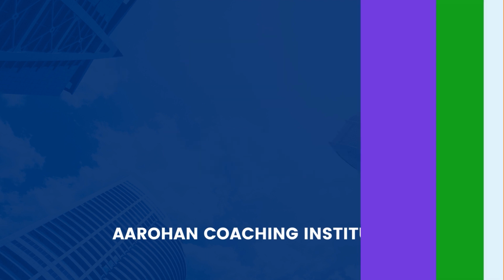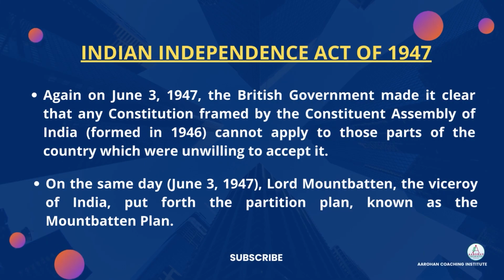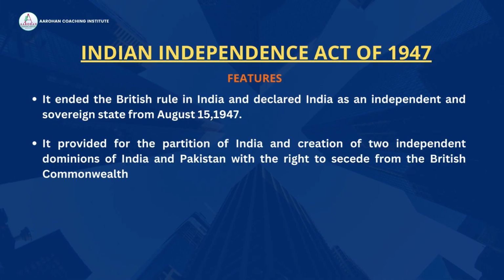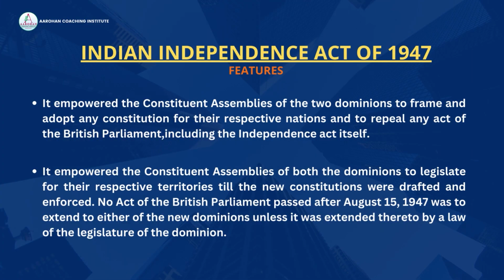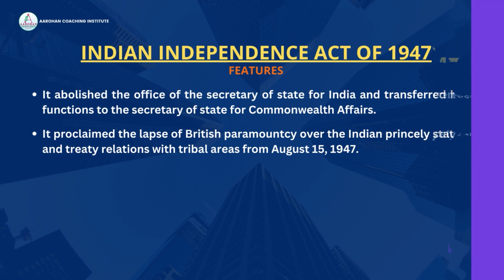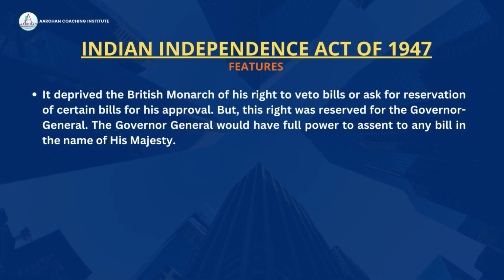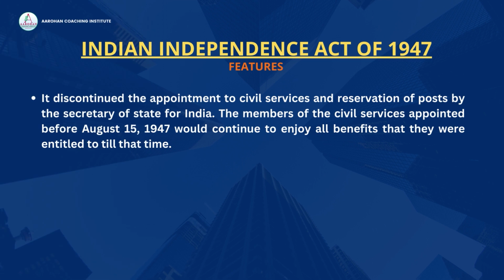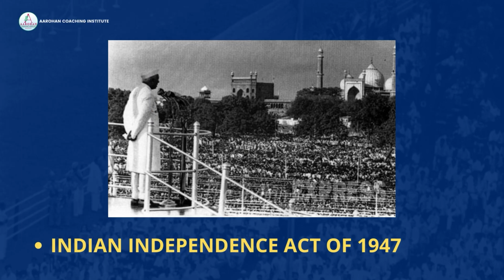Indian Independence Act of 1947 || Indian Polity || M. Laxmikanth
This video describes the Indian Independence Act of 1947, from the book Indian Polity by M Laxmikanth

0:00 Introduction
1:30 Features
4:00 Conclusion